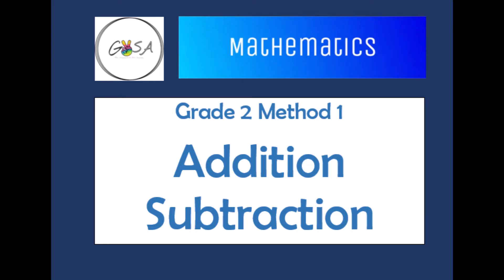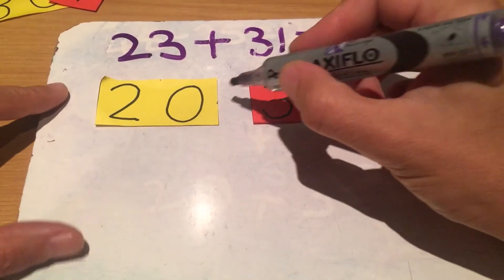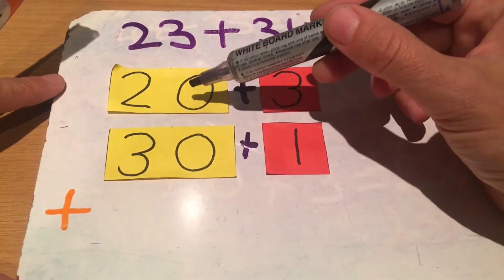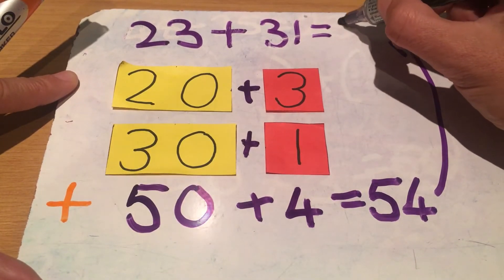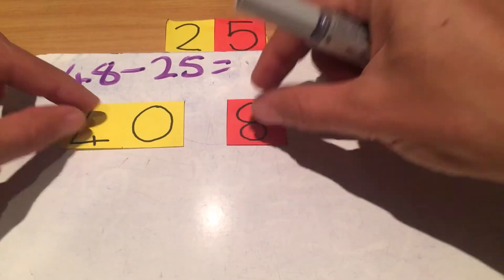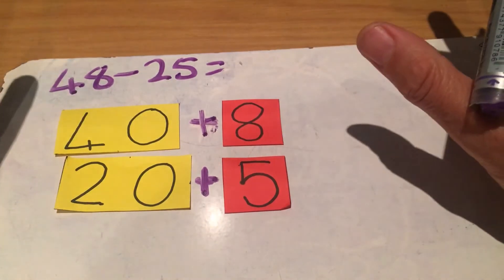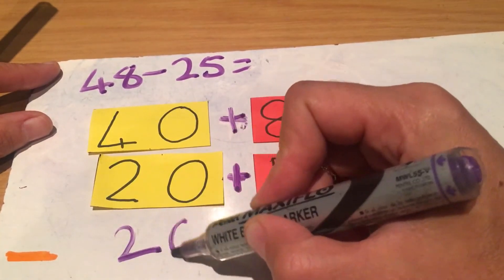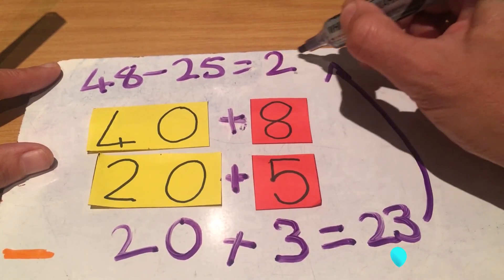Grade 2 Addition and subtraction